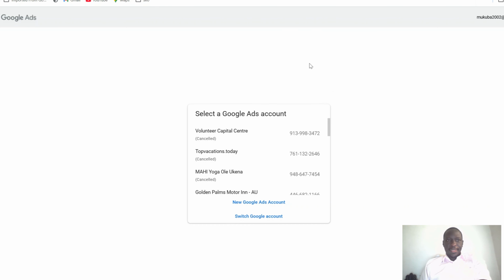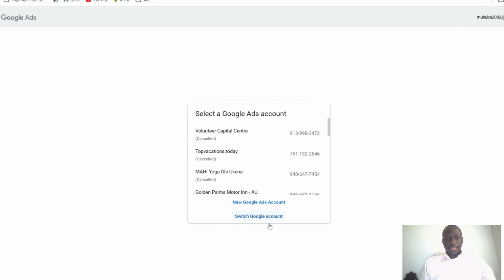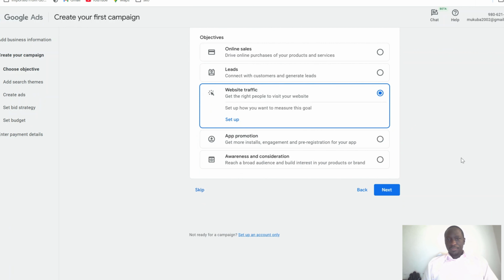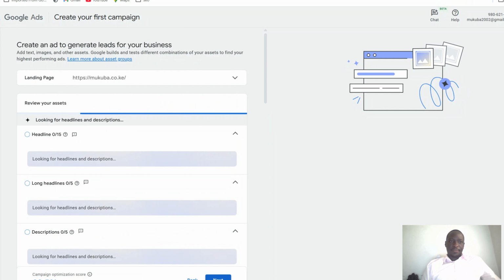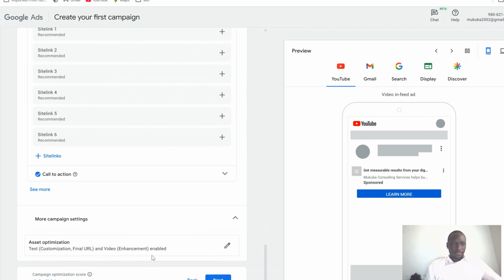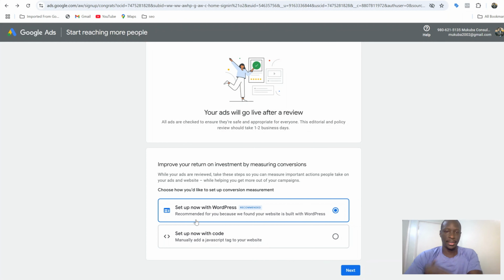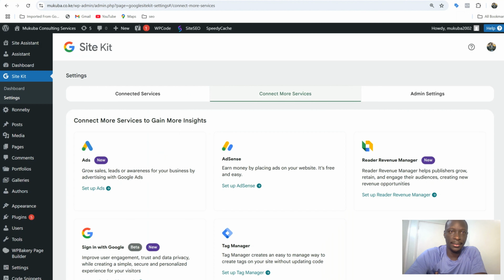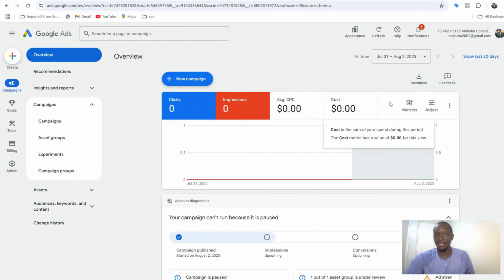Is Google Ads Really This Easy To Set Up 2025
Ready to launch your first Google Ads campaign but don’t know where to start? This step-by-step tutorial is perfect for beginners who want to set up Google Ads the right way. From choosing your campaign goal to writing effective ad copy, this guide will walk you through everything you need to know — even if you’ve never run an ad before.

✅ Learn how to:

Create a Google Ads account